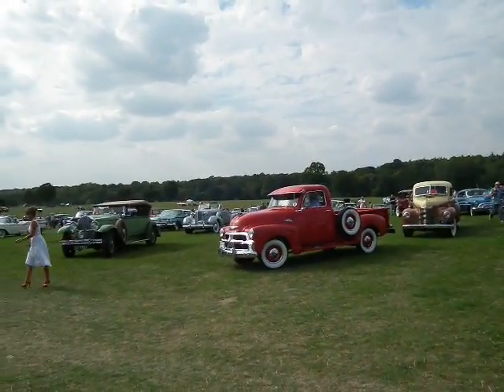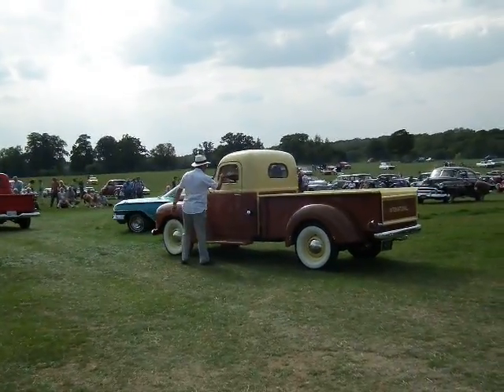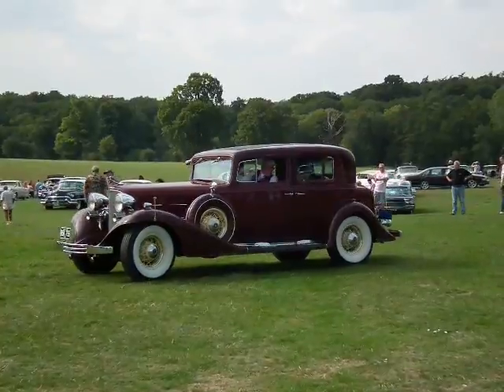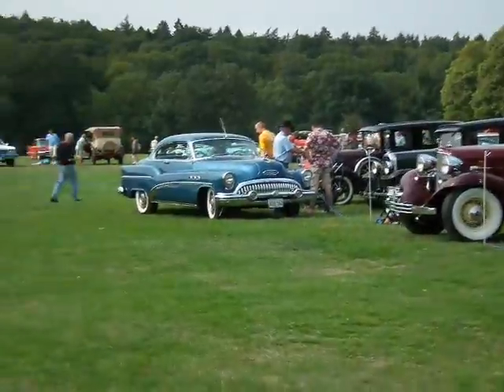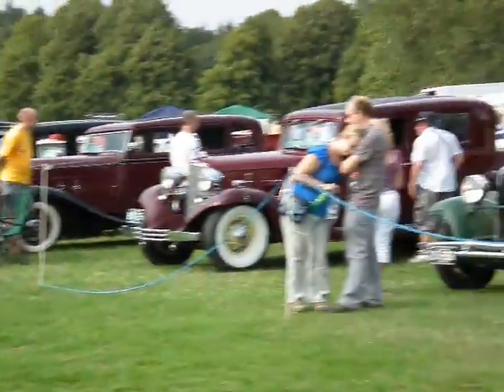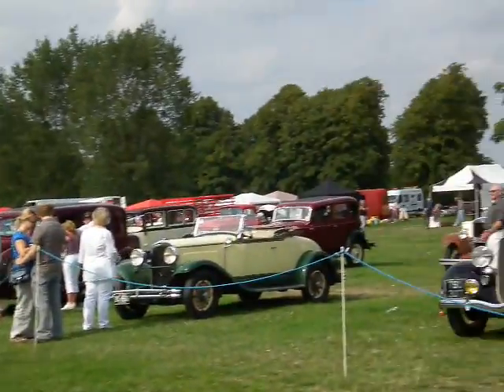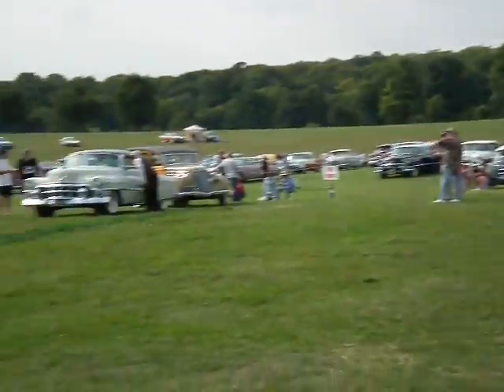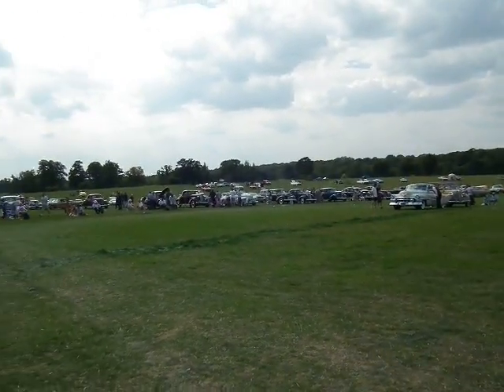Prize winners classic American cars RALLY OF THE GIANTS Knebworth 2011 ROG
classic American car show at Knebworth House, Stevenage, England.  Filmed by Geoff Stokes 30st July 2011.